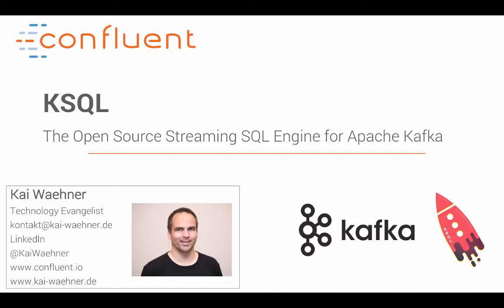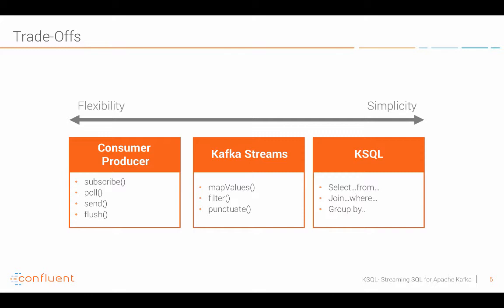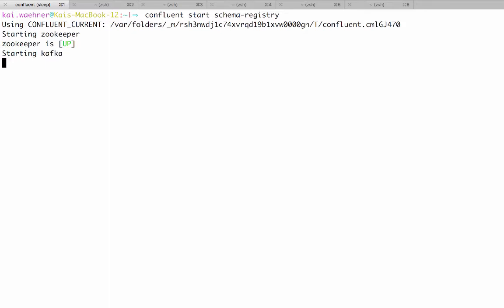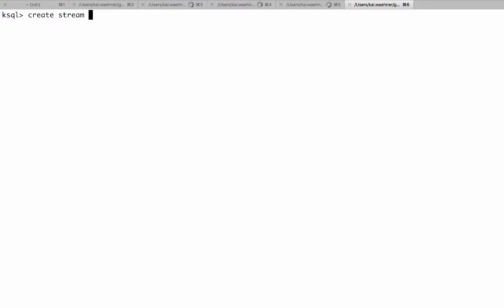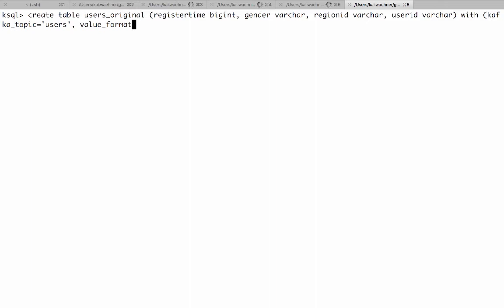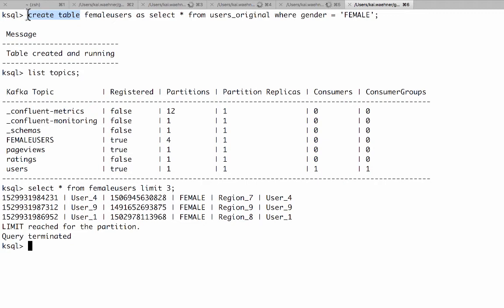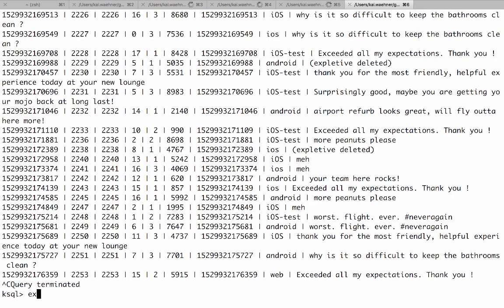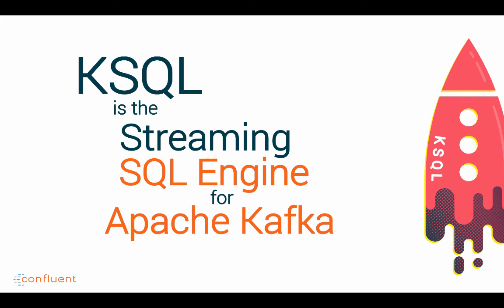KSQL - the Apache Kafka Streaming SQL Engine - Live Demo using Delimited, JSON and Avro data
KSQL is the open-source, Apache 2.0 licensed streaming SQL engine on top of Apache Kafka from Confluent KSQL makes stream processing available to everyone. Even though it is simple to use because there is no need to write source code, KSQL is built for mission-critical and scalable production deployments (using Kafka Streams under the hood). This video shows a live demo using Delimited, JSON and Avro data to create STREAMs and TABLEs for continuous stream processing of events in Apache Kafka.